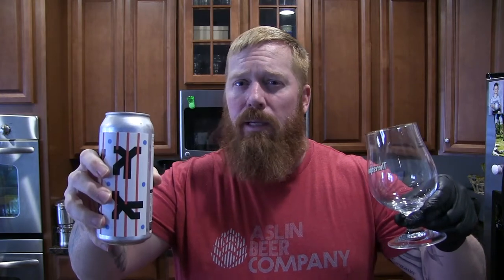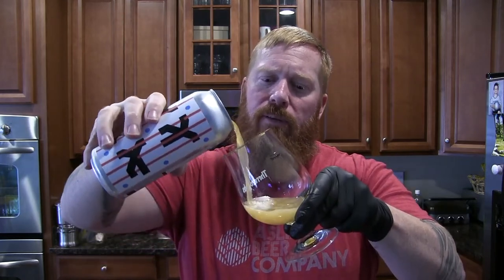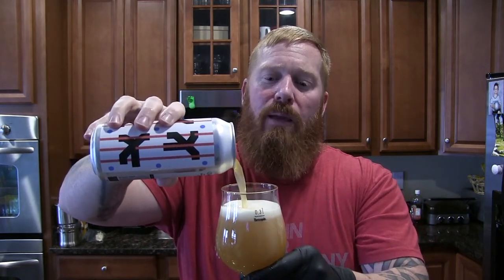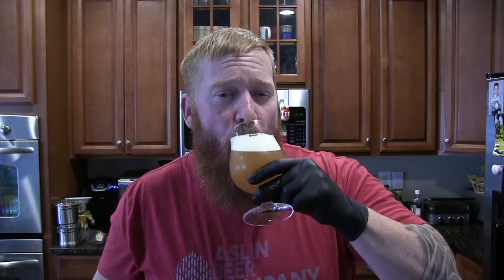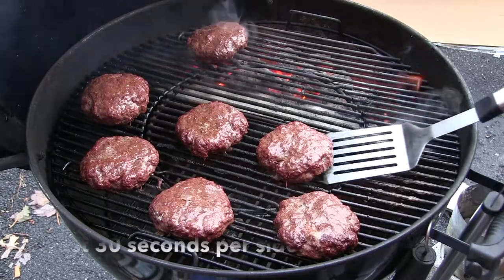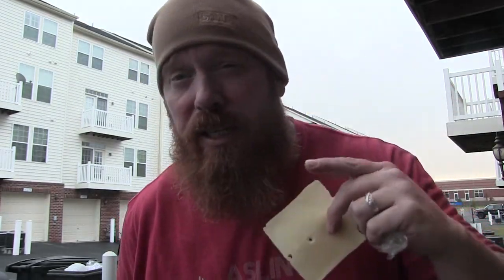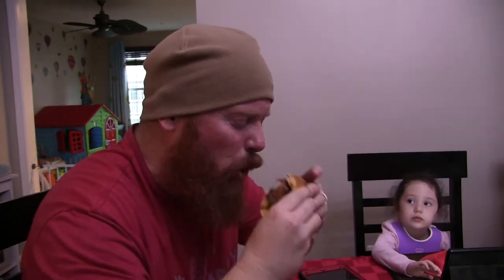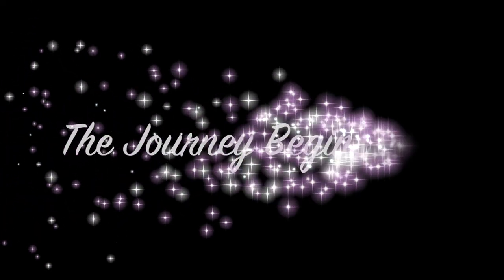BBQ Bacon Cheeseburgers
The Carson Rodizio is one of the most versatile pieces of equipment you can own! It is the centerpiece of my BBQ Equipment and provides the spark for all catering/backyard events!

(copy and paste link above)

"Tell 'em Red sent ya!"